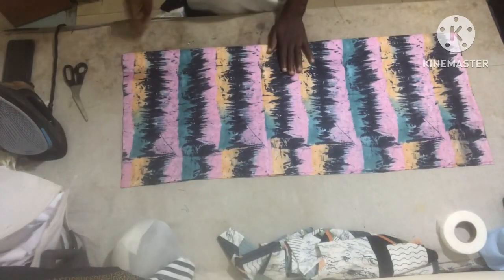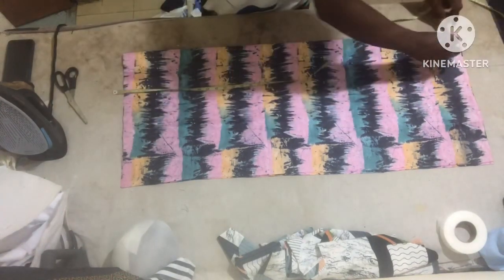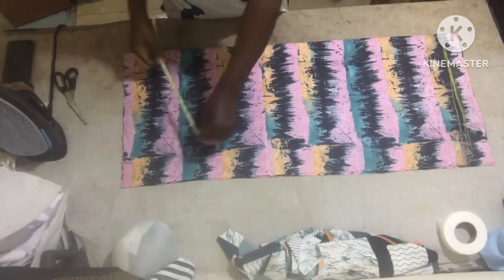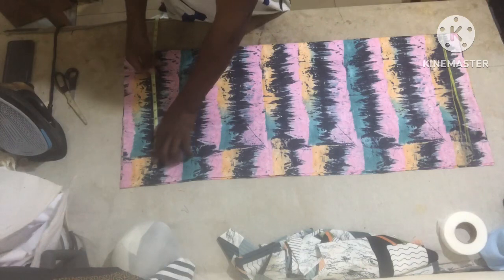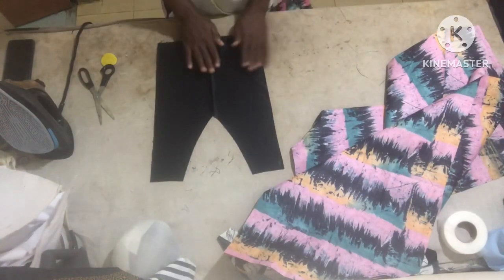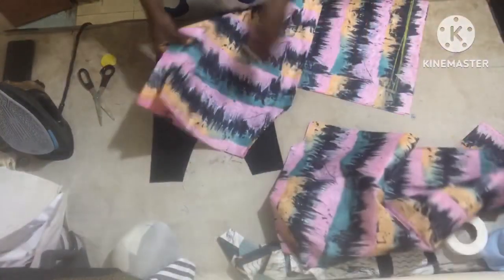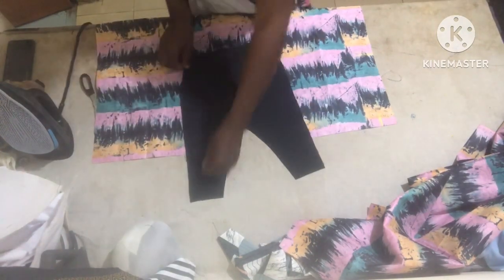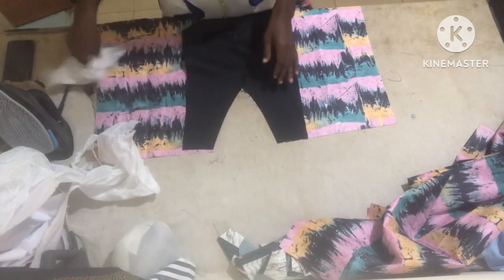How to cut and sew a female Dashiki